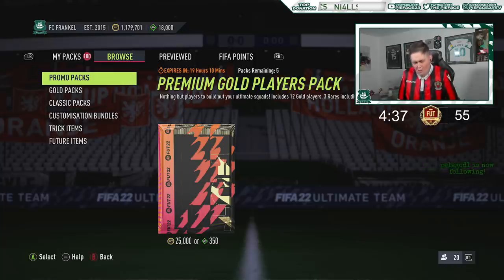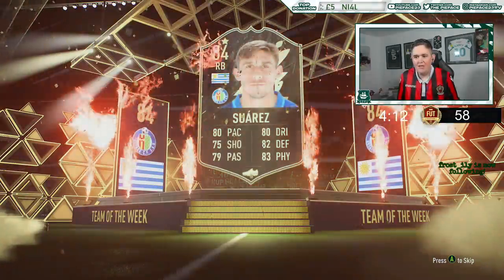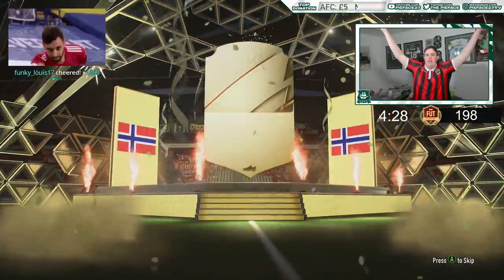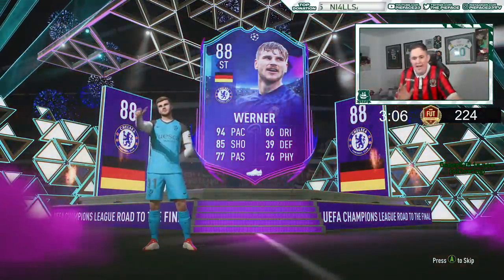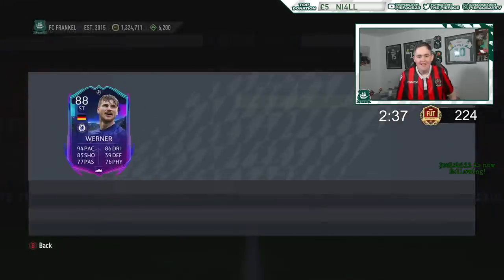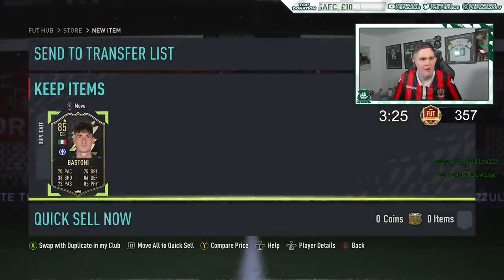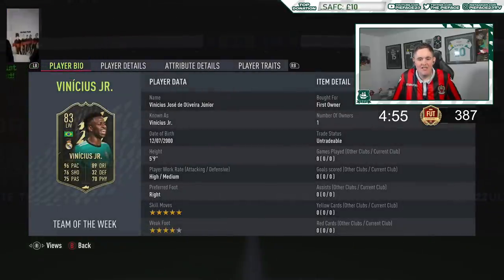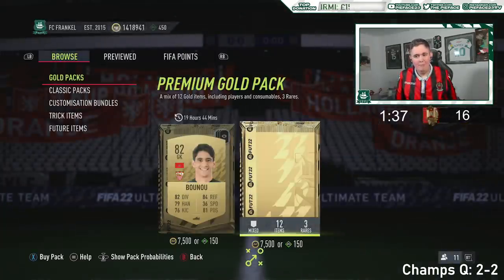WOW I ACTUALLY GOT HIM!!! - FINDING TIMO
An absolute madness in today's video as Pie get's the man he's been after all Weekend UCL Timo Werner on FIFA 22 Ultimate Team!